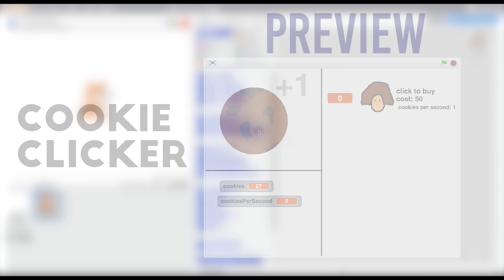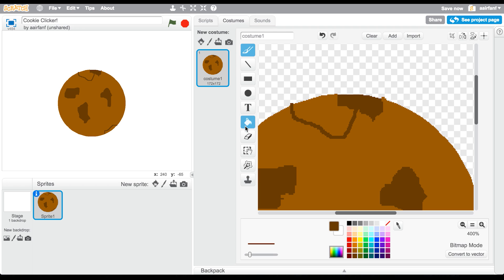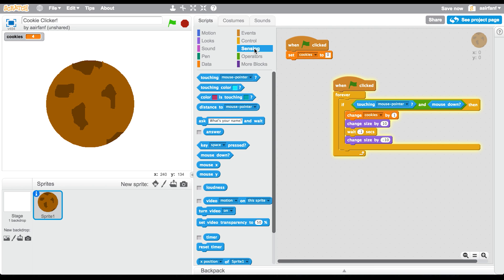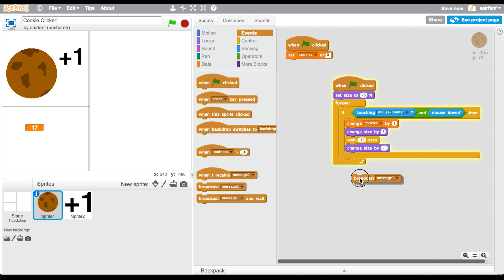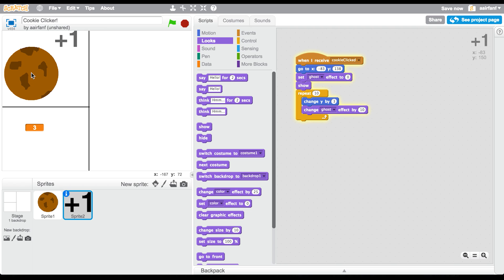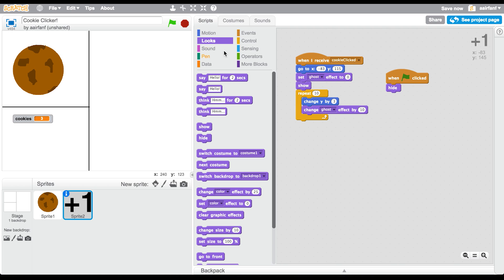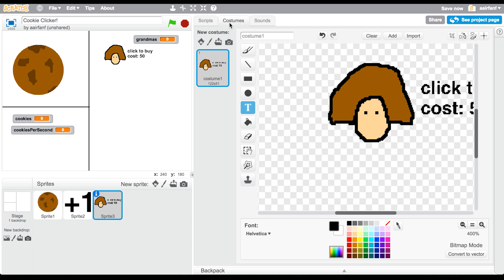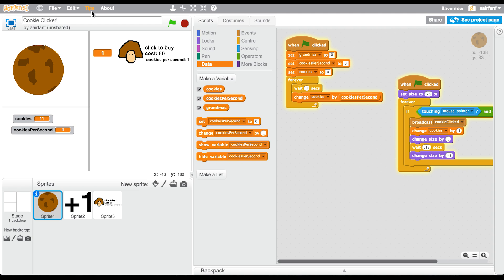Scratch Tutorial: How to make Cookie Clicker! (Part 1)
Watch to recreate cookie clicker in scratch!
50 likes for a part 2 :D
But WAIT... There’s more! ↓